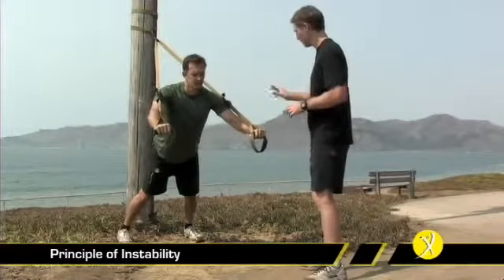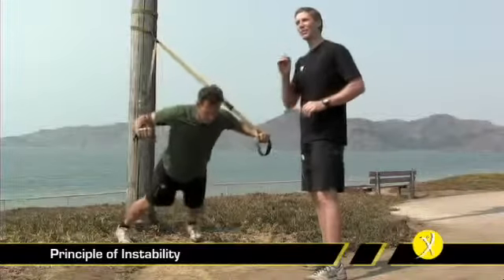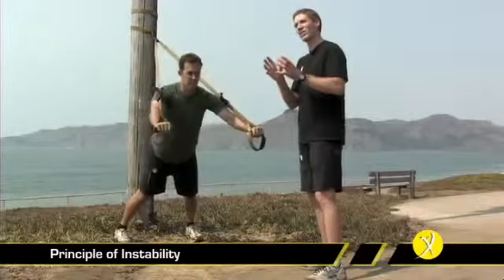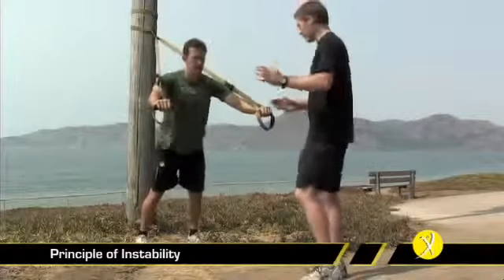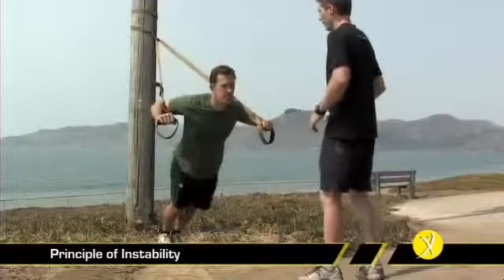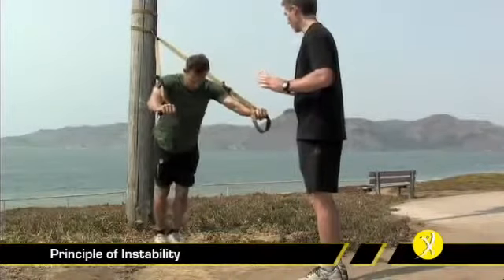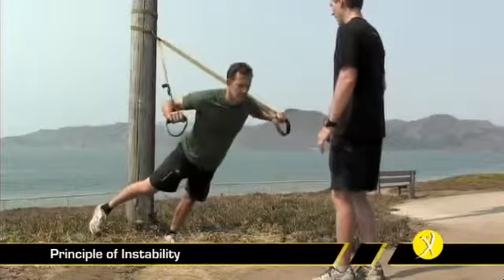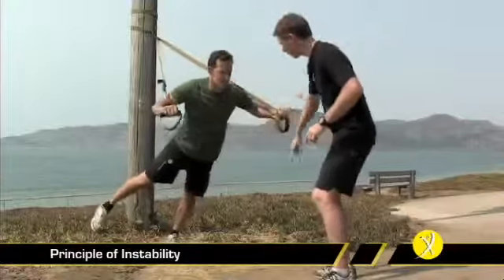TRX – Nestabilumo principas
▪ Atletiskas.lt ♥